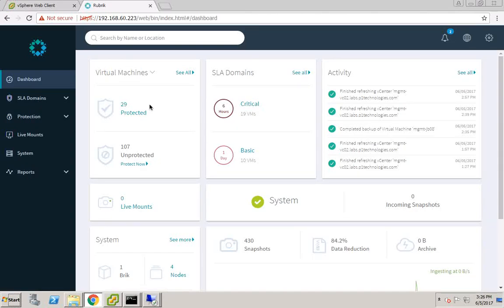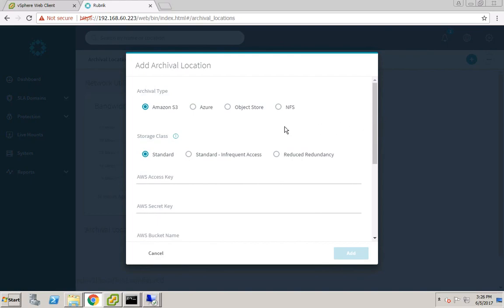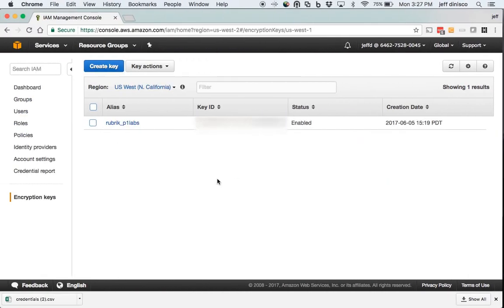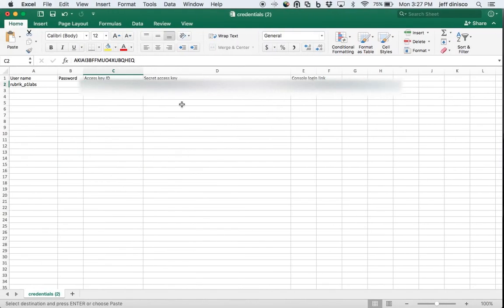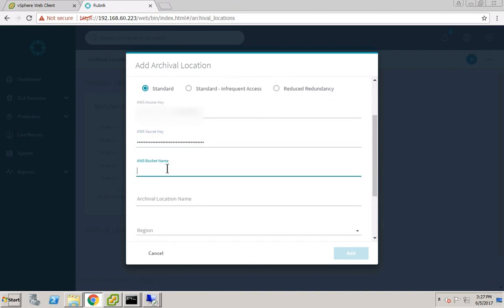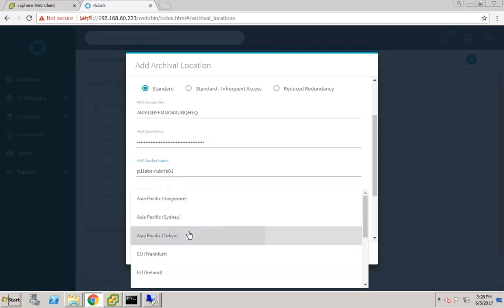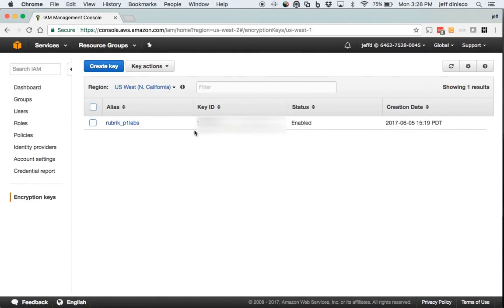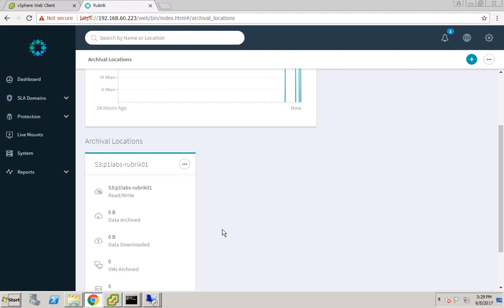rubrik s3 step2